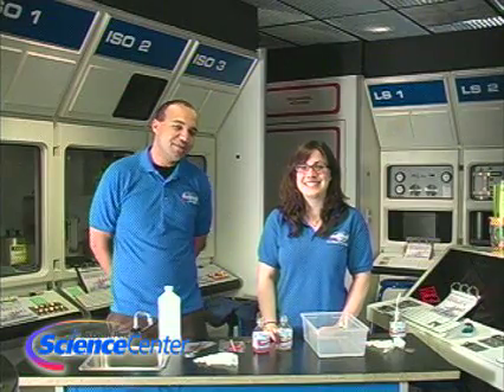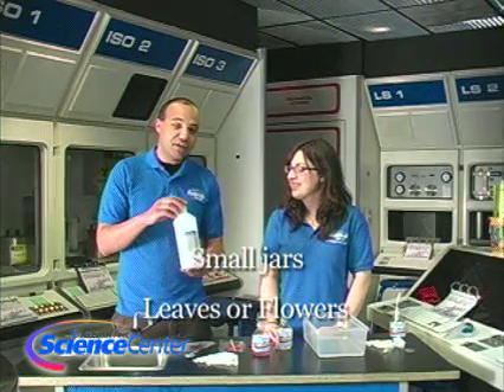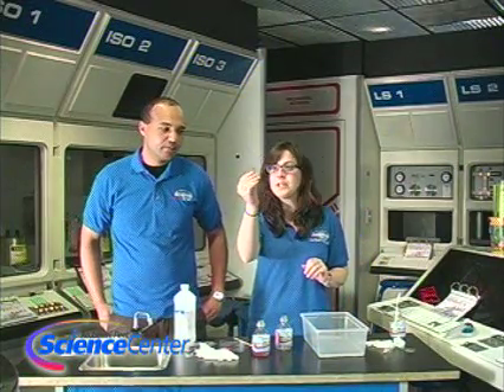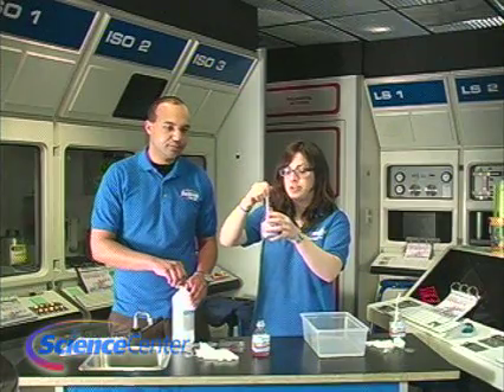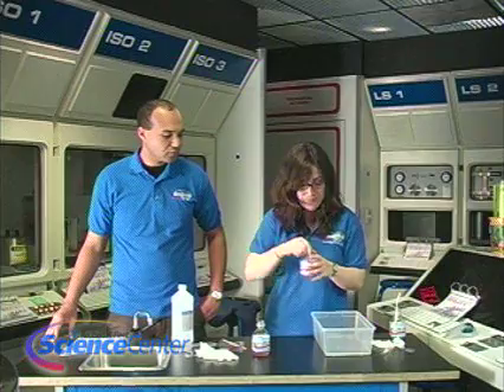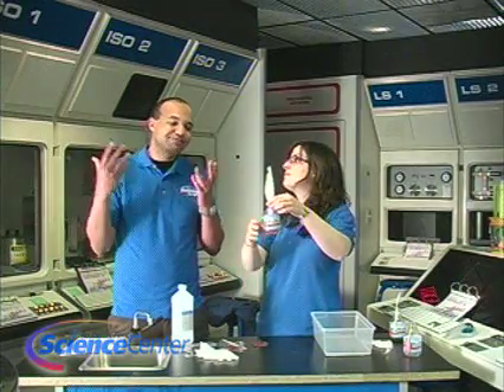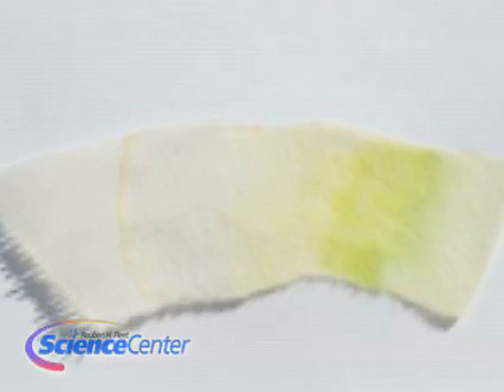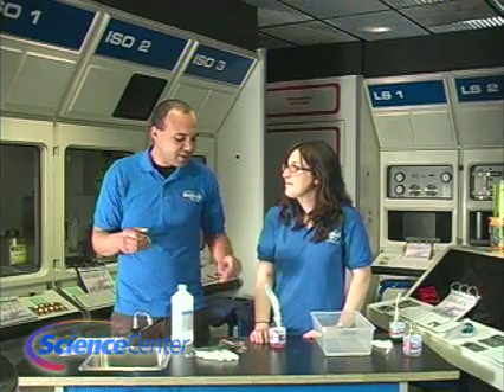Vintage Fleet: Plant Chromatography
Nicole and Brandon use chromatography to explore plant material